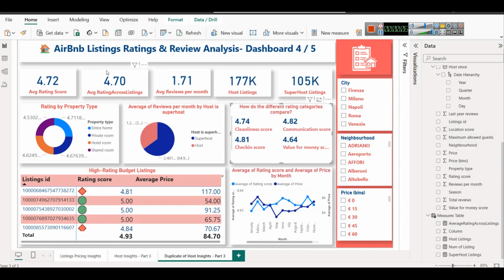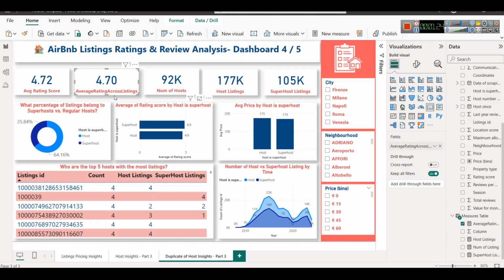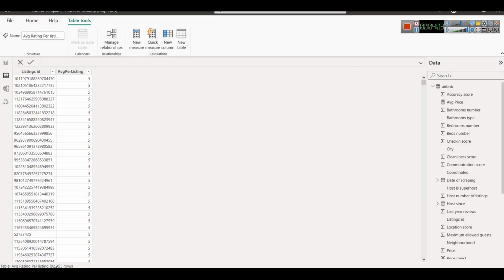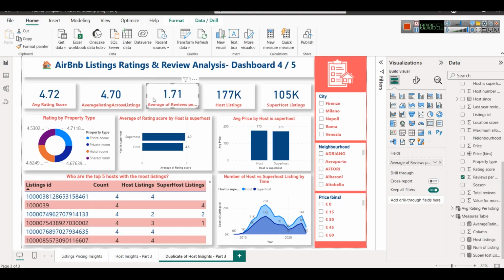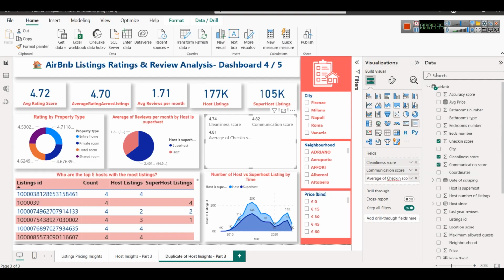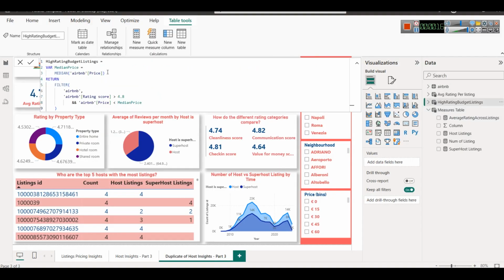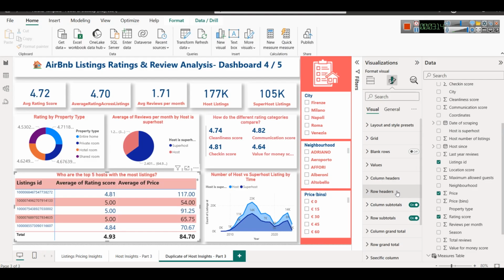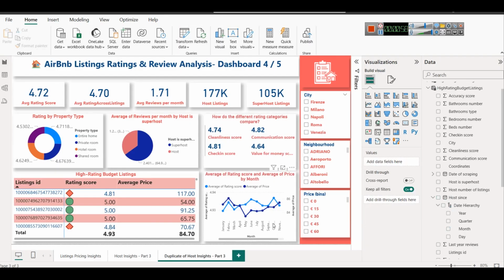AirBnb Italy Listings Ratings & Review Analysis - Dashboard 4 of 5 - Power BI Project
This is Part 4 of the AirBnb Italy Listings Analysis Project
Questions covered in this part of project are:

⭐ 4. Rating & Review Analysis
Average Rating: What is the average rating across all listings?
Rating by Property Type: How does the average rating differ across property types?
Review Frequency: How many reviews do listings receive per month?
Rating Breakdown: How do the different rating categories (cleanliness, value, location) compare?
High-Rating Budget Listings: Which listings have a  score above 4.8 but are priced below the median?